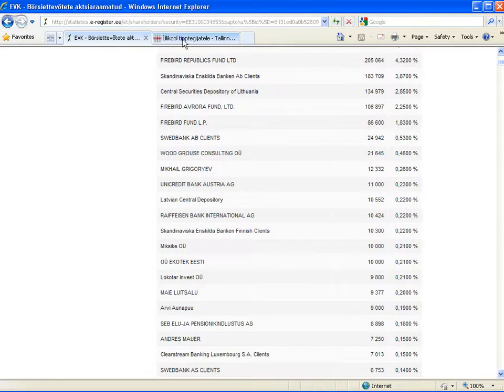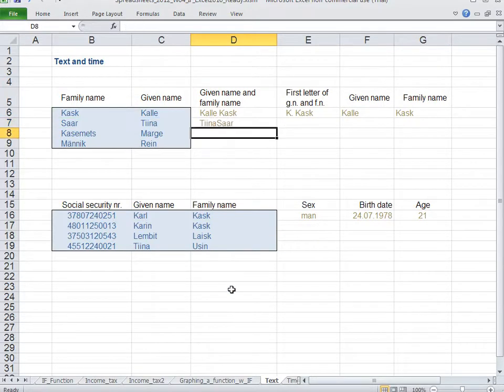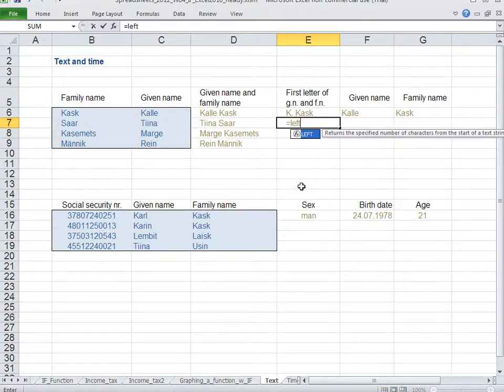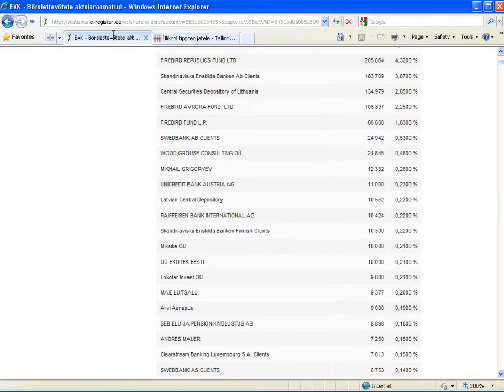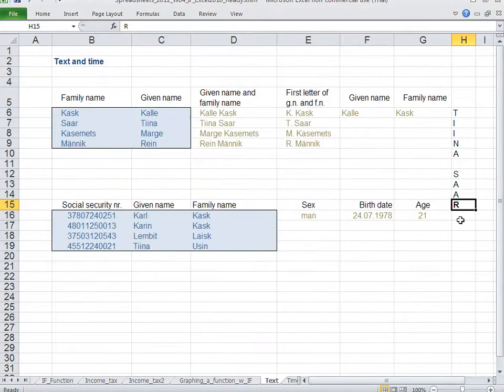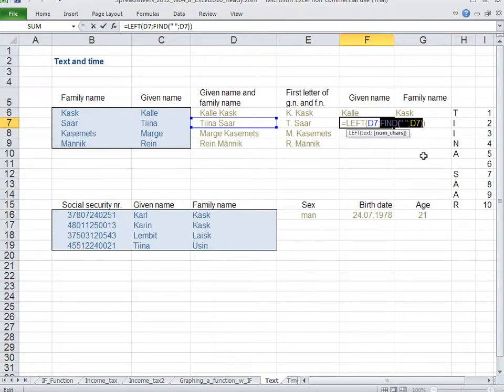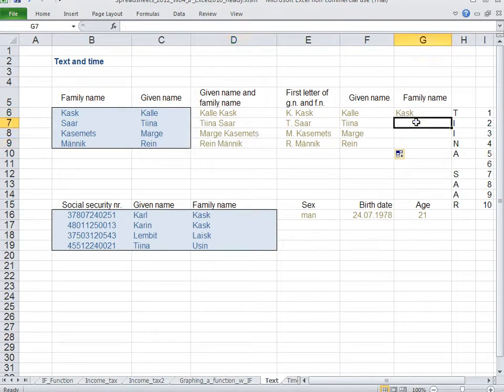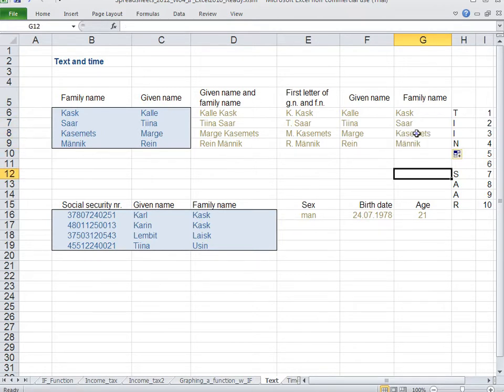Text_Time_1